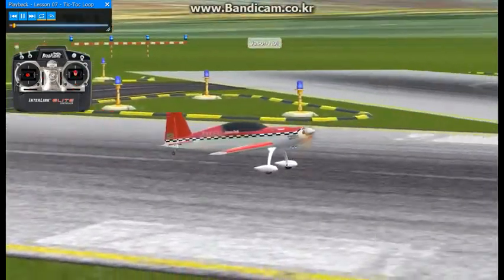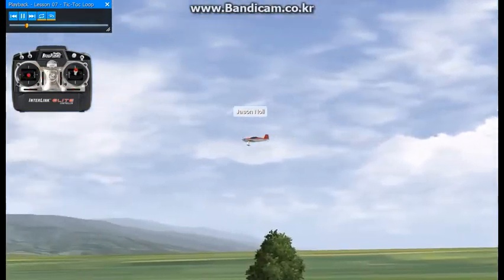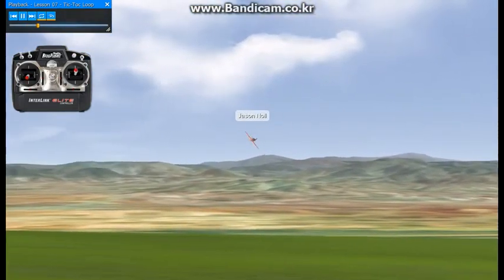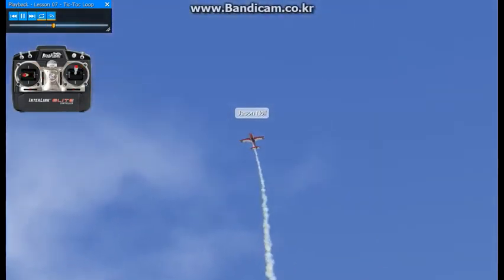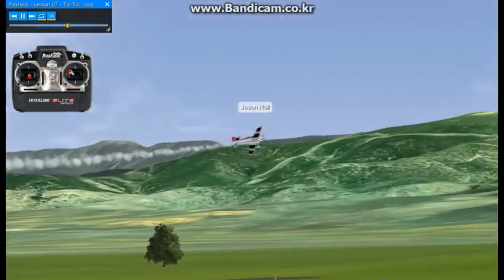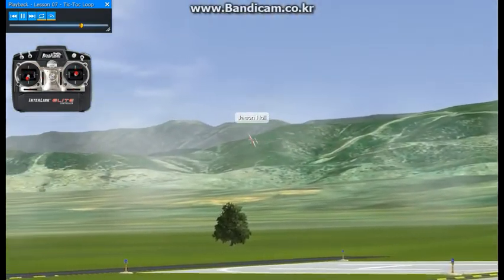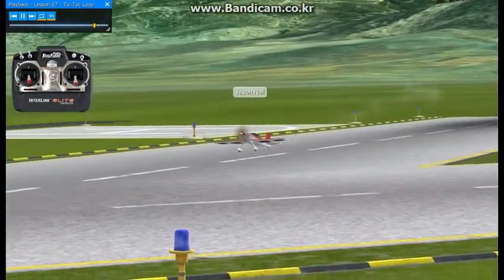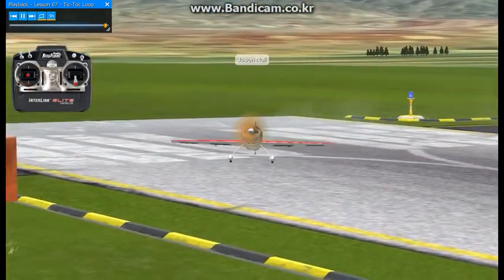024 LESSON 07 TIC TOC LOOP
During the tic-toc loop, use the rudder to maintain the flight path when you are in knife edge.  The trickiest thing is to time your changes between using the rudder and the elevator to form the loop.
틱톡 루프 중에 나이프 가장자리에 있을 때 방향타를 사용하여 비행 경로를 유지합니다.  가장 어려운 것은 방향타와 엘리베이터를 사용하여 루프를 형성하는 변화 시간을 재는 것입니다.